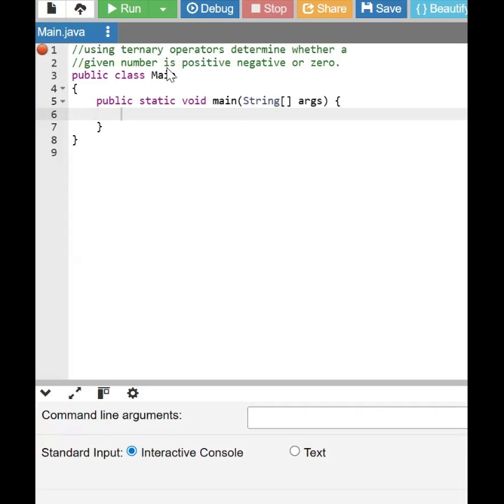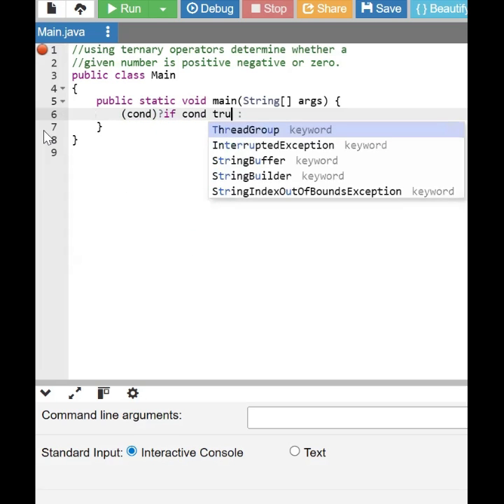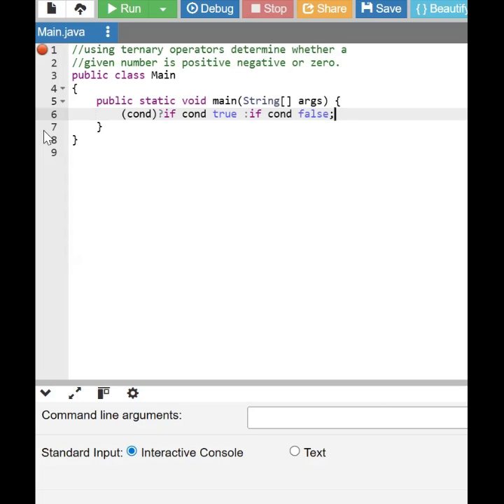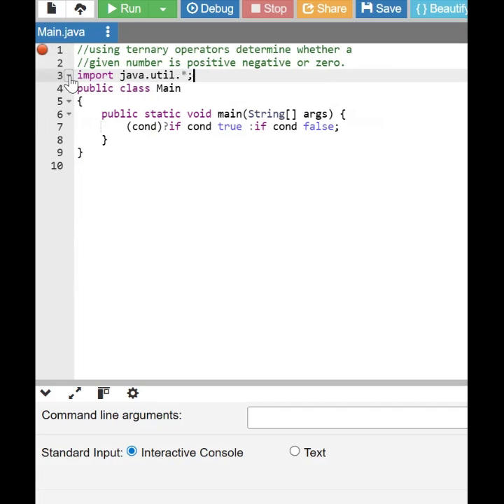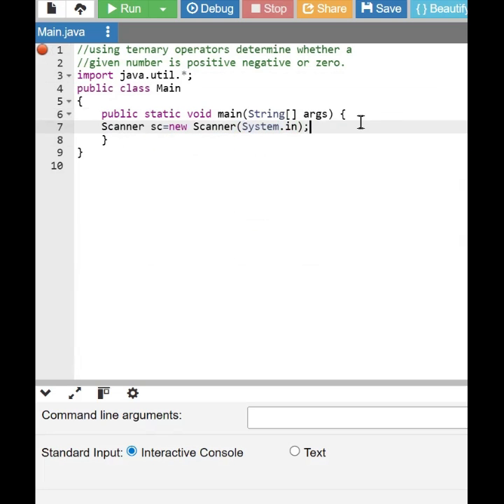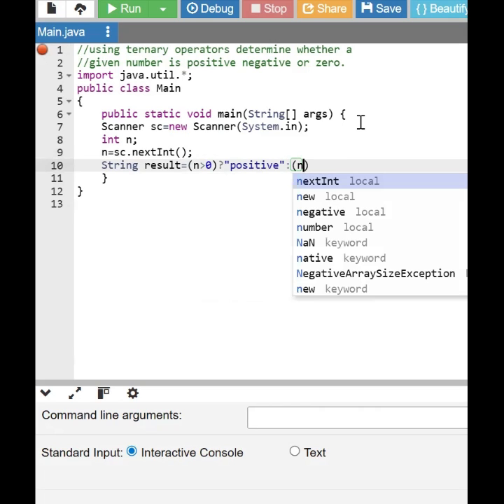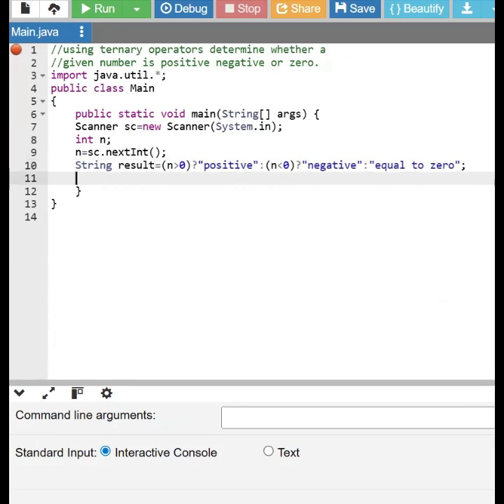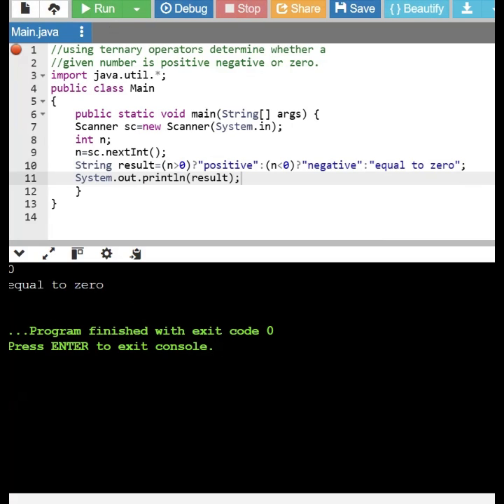Java Program to Check Positive, Negative, or Zero Using Ternary Operator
This Java program takes an integer input from the user and uses the ternary operator (? :) to determine whether the number is positive, negative, or zero. It demonstrates how nested ternary conditions can replace simple if-else statements for cleaner, compact logic.